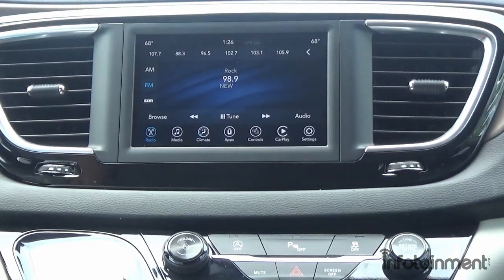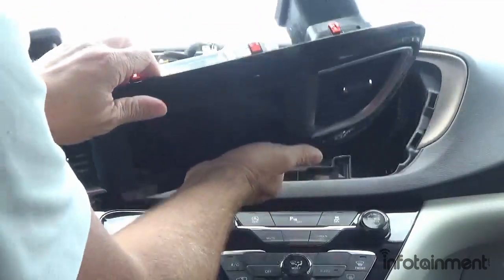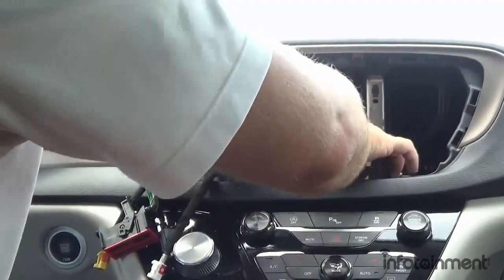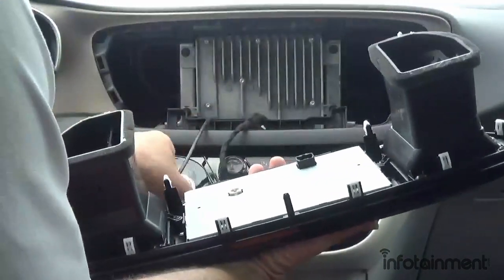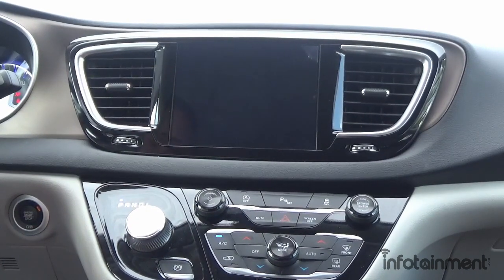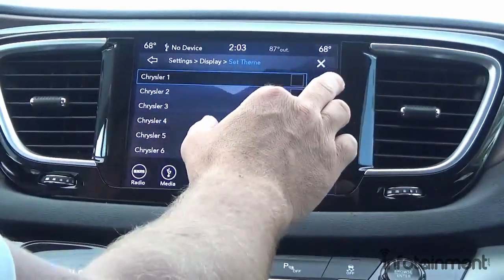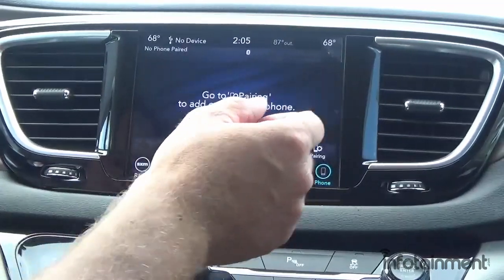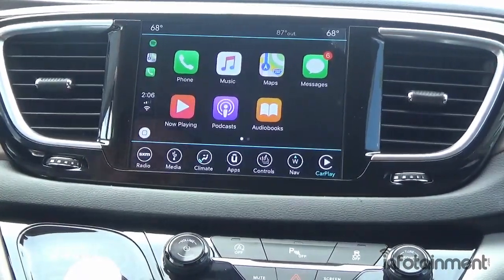2017-2019 Chrysler Pacifica - Factory UConnect Radio Upgrades - Easy Plug & Play Install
1. Product Features Overview:
Upgrade your Chrysler Pacifica van to the UAG system, featuring a full 8.4-inch touchscreen radio with built-in navigation. This plug-and-play installation brings you 100% factory radio programming, offering Apple CarPlay and Android Auto integration for seamless connectivity on the go. Retain control of your backup camera and steering wheel functions while enjoying the enhanced features of the UAV system.

2. Step-by-Step Installation:
Discover just how easy it is to upgrade your 2018 and up Chrysler Pacifica with our step-by-step installation guide. Begin by shutting off your vehicle and disconnecting the negative battery terminal for safety. With a few simple tools, you can remove the existing UAG system, install the necessary brackets and harnesses, and seamlessly integrate the new UAV module. Follow along as we guide you through the process, ensuring a hassle-free installation experience.

3. OEM Appearance Showcase:
Experience the OEM appearance of your upgraded Chrysler Pacifica interior with the UAV system. The 8.4-inch touchscreen seamlessly integrates into your dashboard, providing a sleek and modern look that complements your vehicle's interior design. Enjoy the convenience of factory-built navigation, responsive touchscreen controls, and customizable display settings. Upgrade your driving experience with the UAV system and enjoy all the features of a modern infotainment system without compromising on aesthetics.

- 90-Day Warranty (Up to 2-Year Warranty available)
- DIY Plug-And-Play Installation
- Compatibility Guarantee
- 90 Days Live Phone Install Support